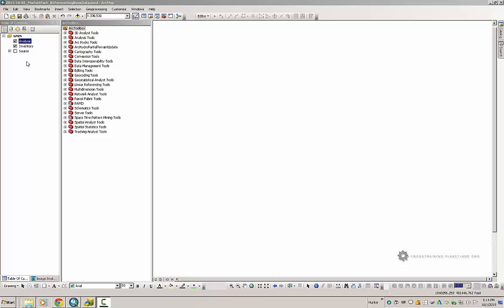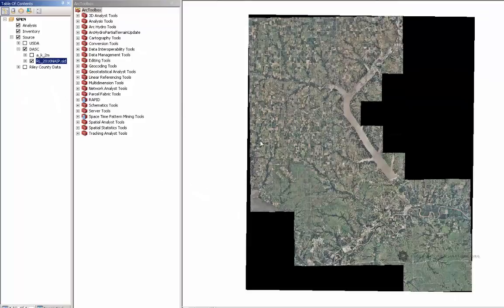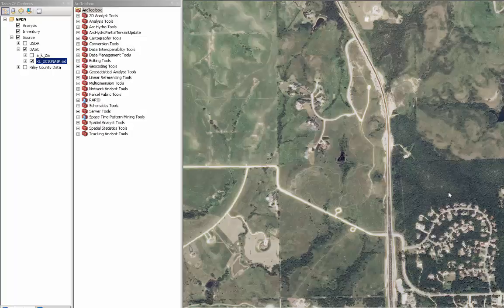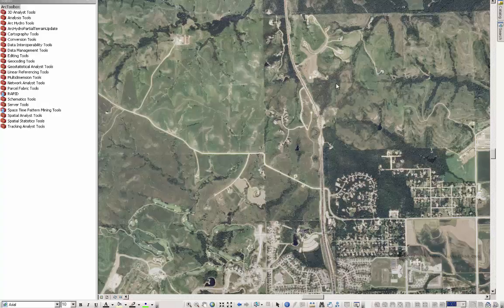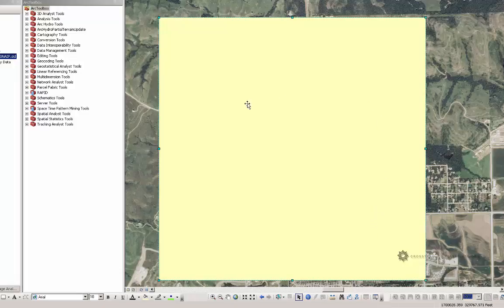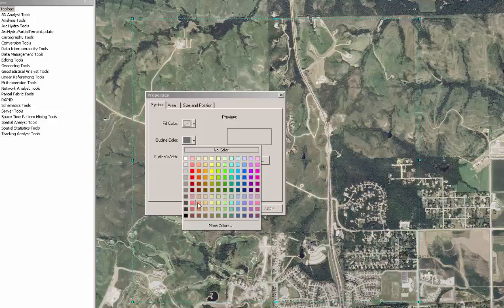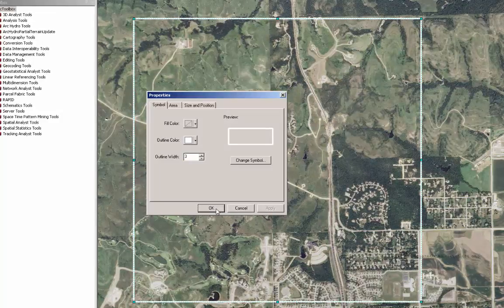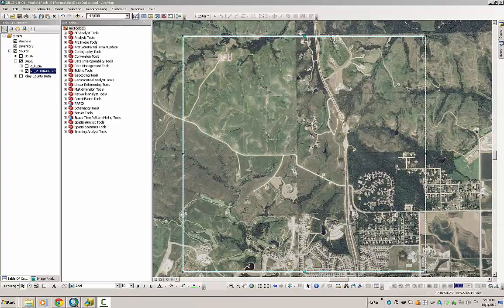GIS 3.4.1 Graphic AOI